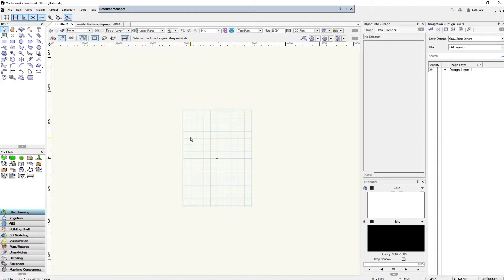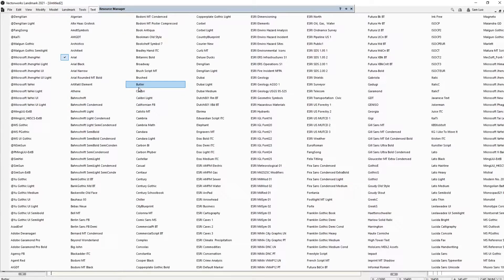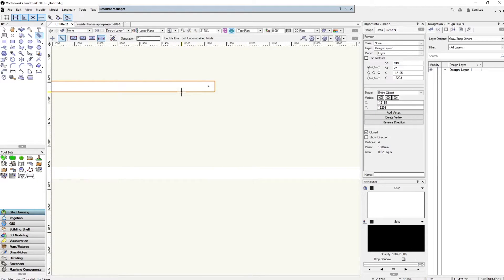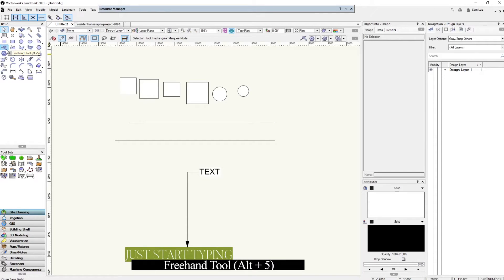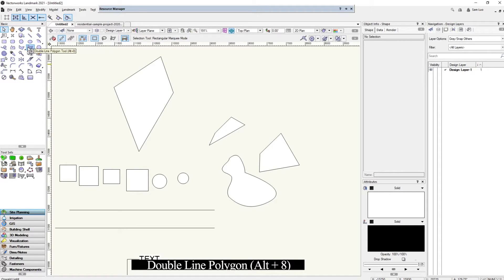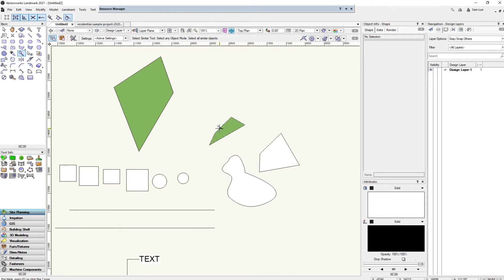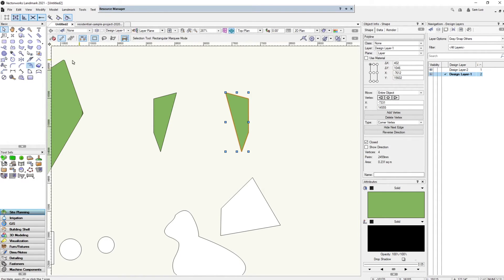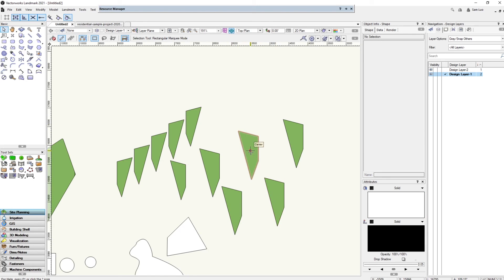Learn Vectorworks Tools in 15 MINUTES! | Move, Shape, Offset etc.| 2021 Beginner Basic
Learn about the basic tools of Vectorworks, in this video we cover Vectorworks tools

This video shows you how to create shapes, modify and annotate.